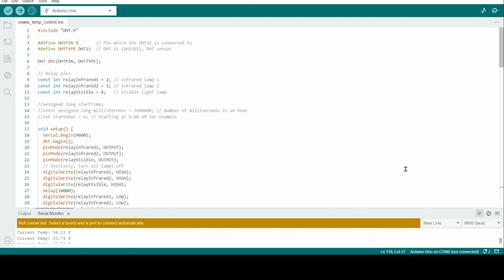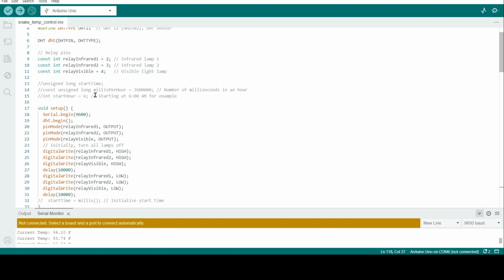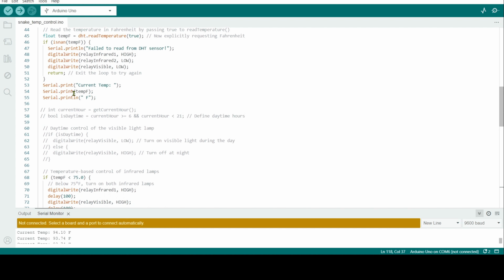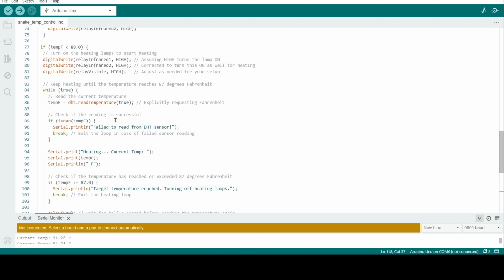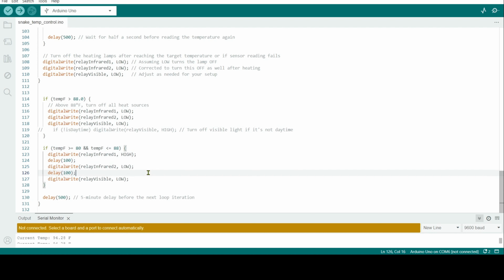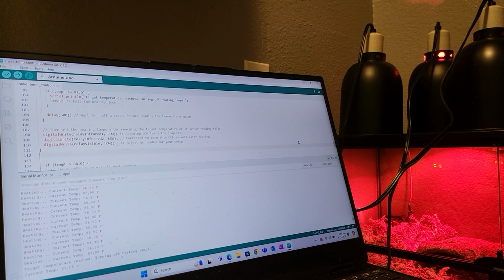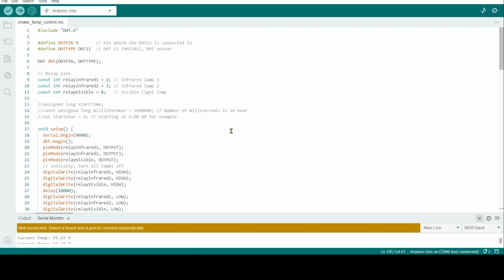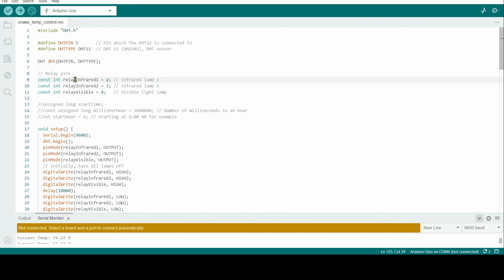Snake heat lamp project part 1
setting up an arduino that controls heat lamps to keep my snake's enclosure at a safe temp